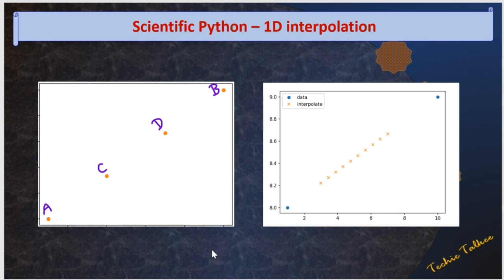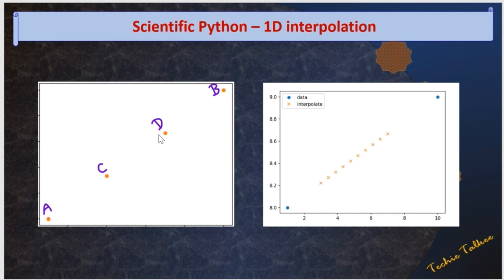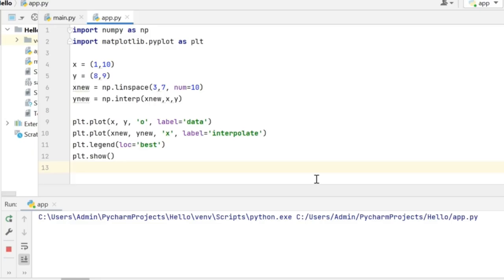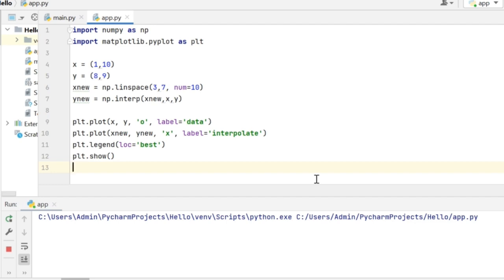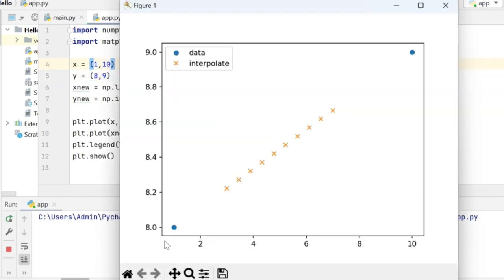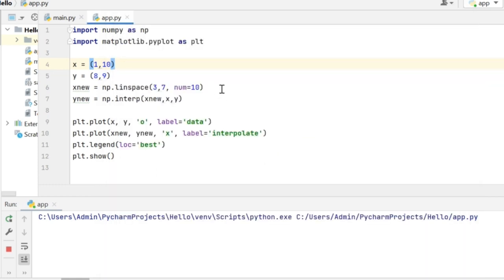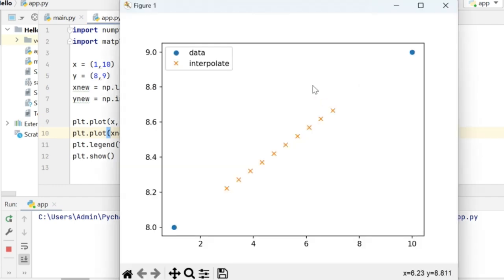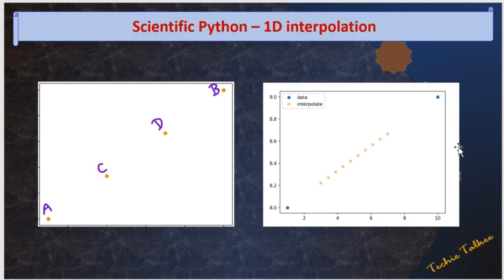1D interpolation in Python